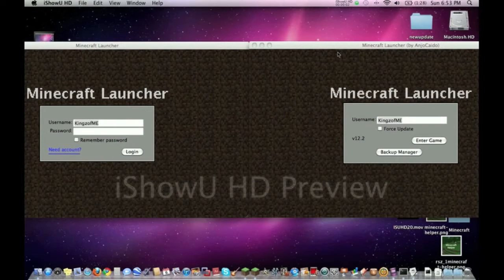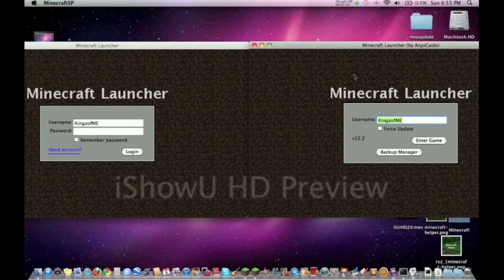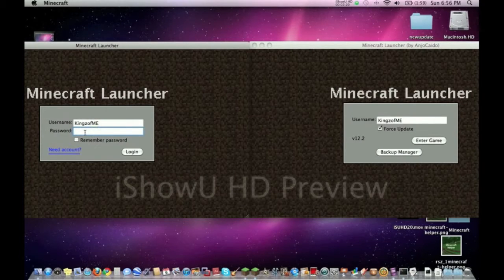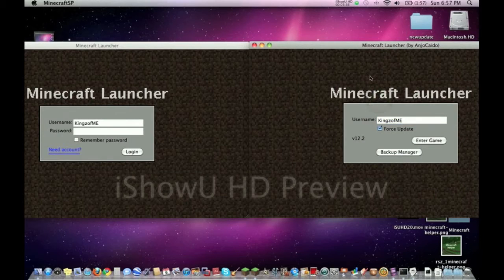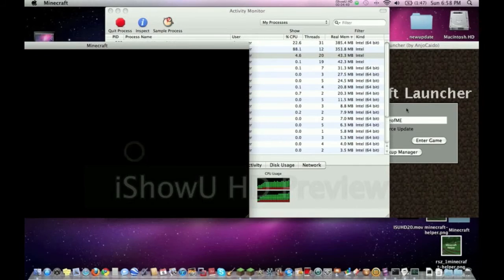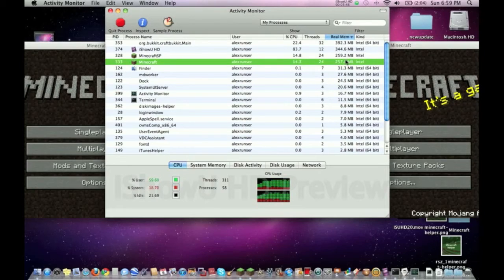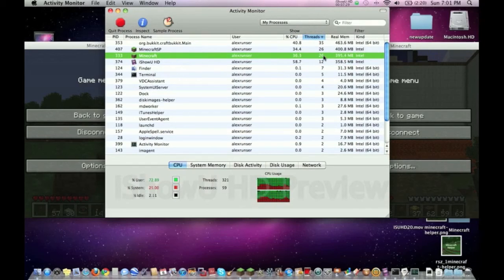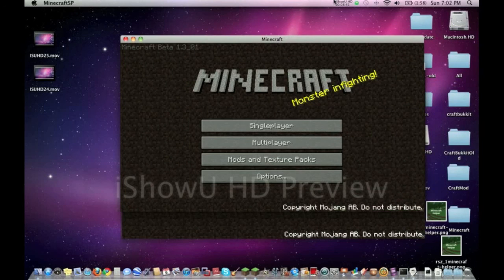Minecraft VS MinecraftSP Launcher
My Personal Server:

(type this into the multiplayer ip window in minecraft)